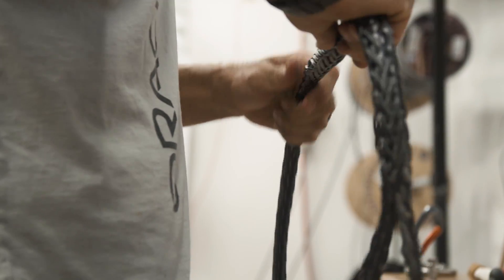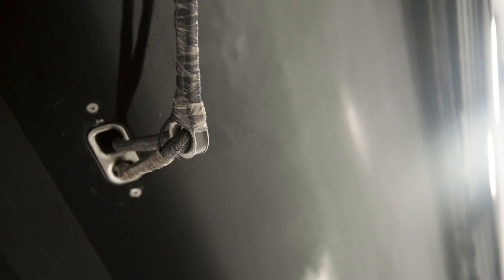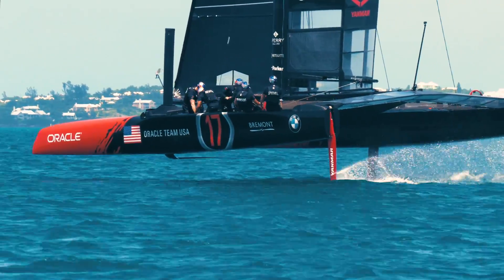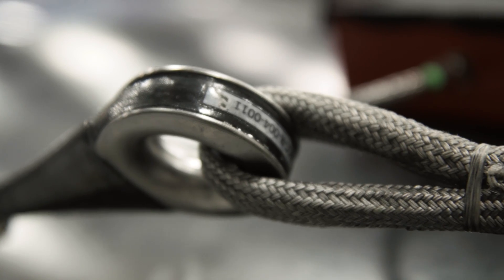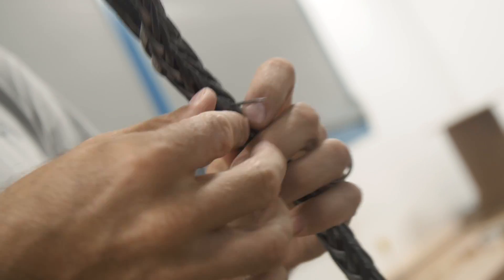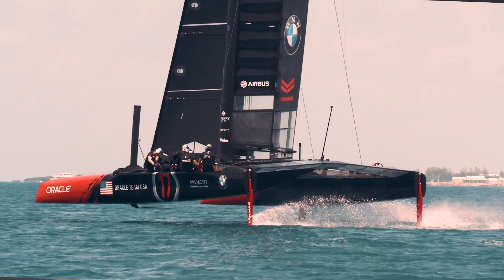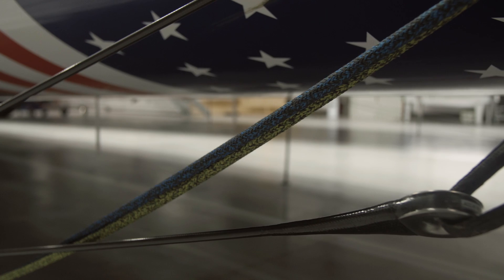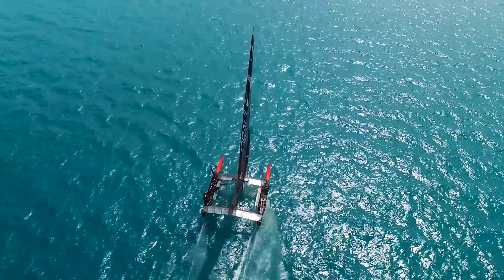TechTuesday - The riggers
Dean Curtis and Jeff Causey talk us through their responsibilities for rigging - all the lines and rods that control the foils and keep the wing sail upright: "A lot of what we do is to determine the right line for the right application. Anything we put on the boat we build it once on the test bench and we break it, so we know precisely what the limitations are."